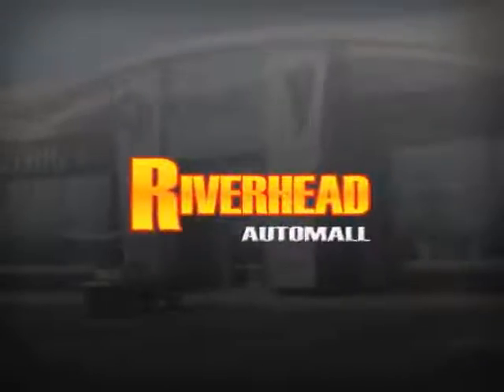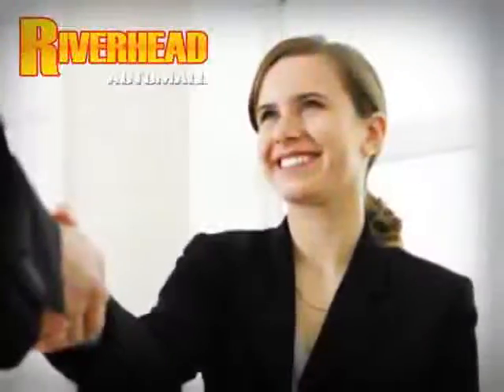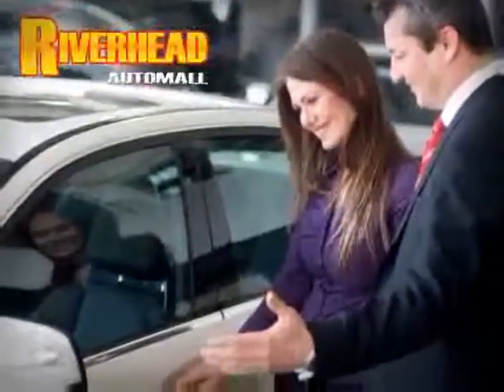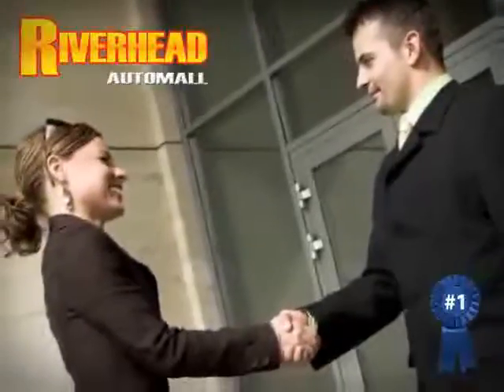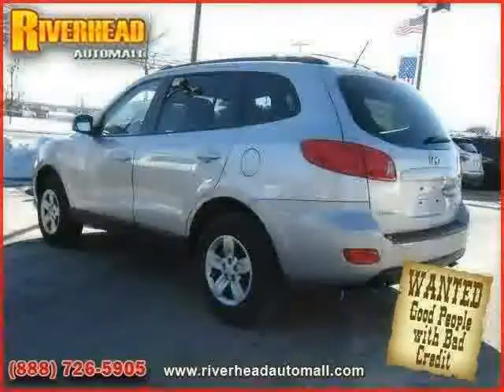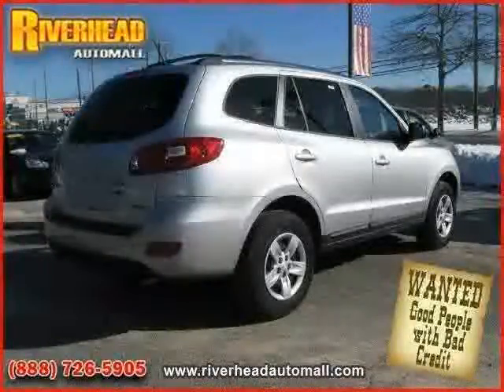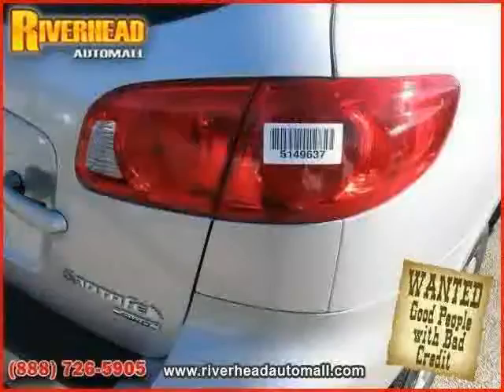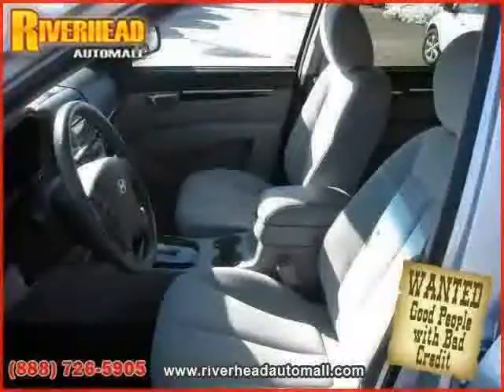2009 Hyundai Santa Fe